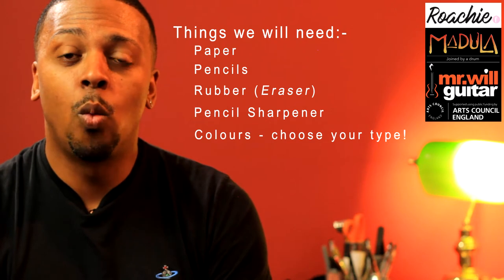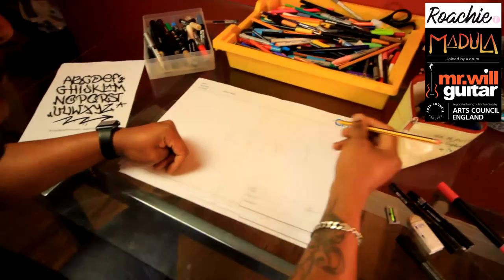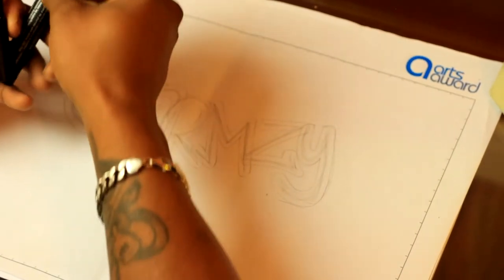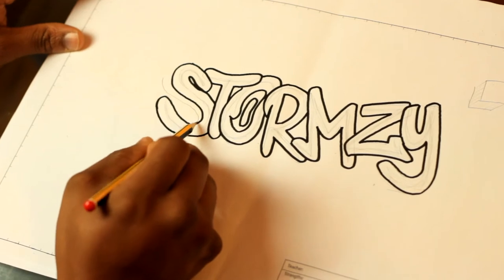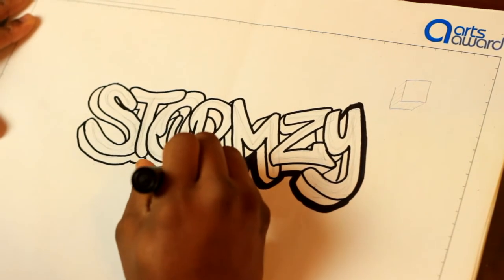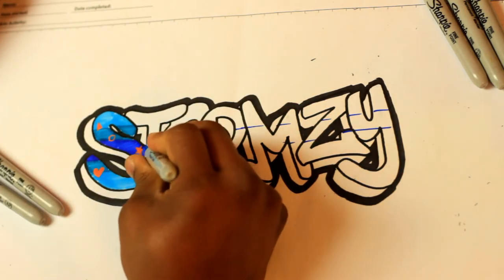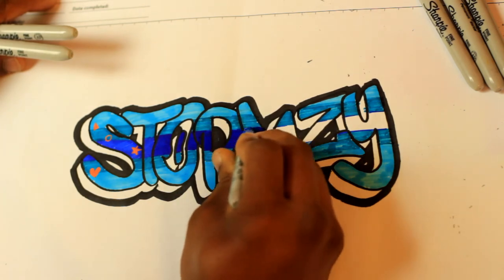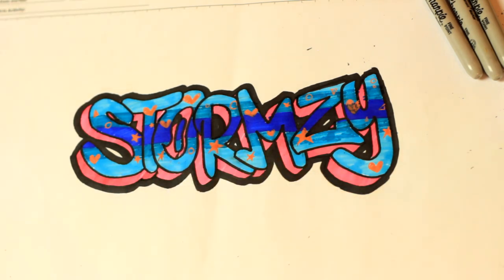ARTS AWARD - GRAFITTI TUTORIAL NICK ROACH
Try graffiti with artist Nick Roach as part of your Arts Award!
Join Nick as he takes you through techniques, tips and basics of graffiti illustration.